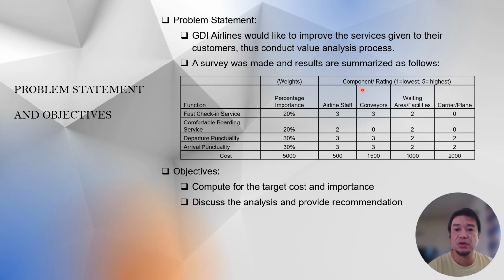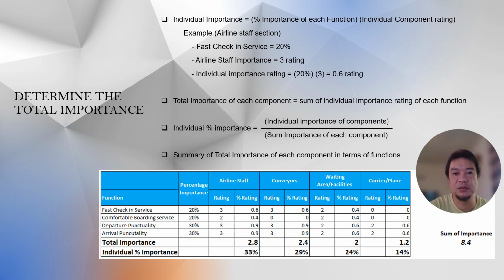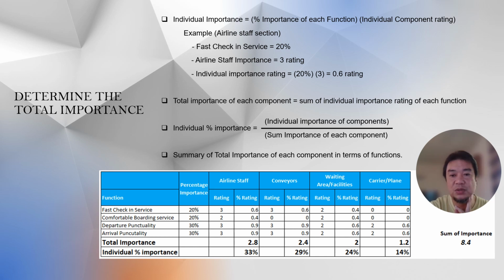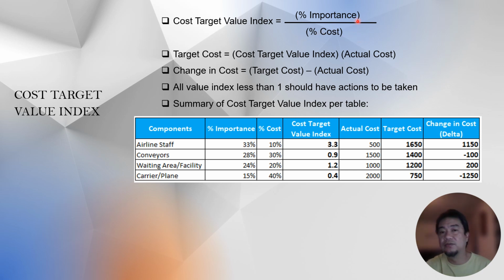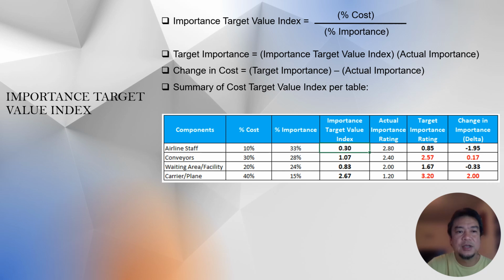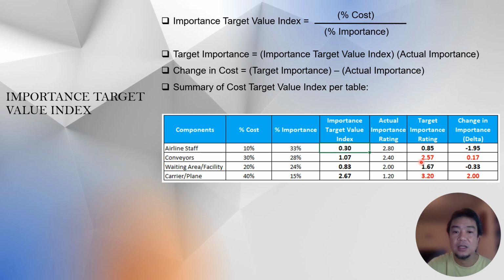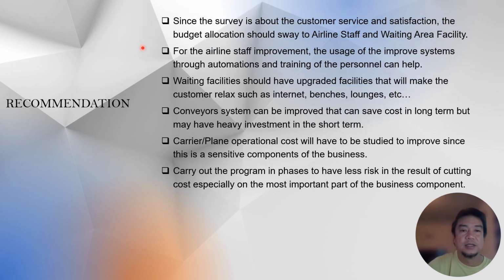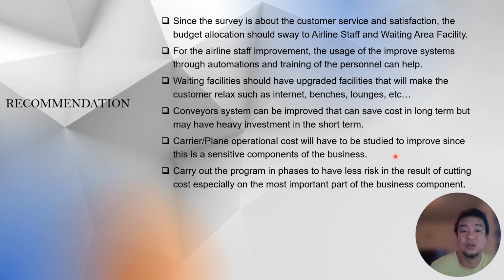EMG254 Value Engineering Week 4 Assessment Erwin Sangalang